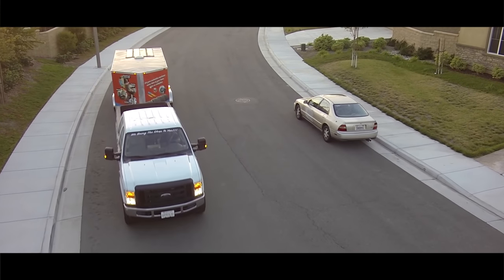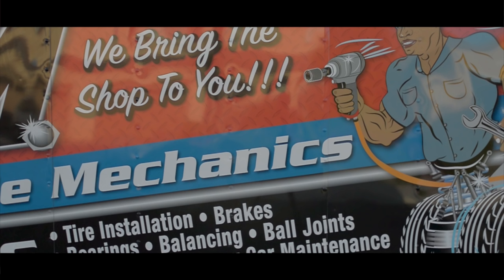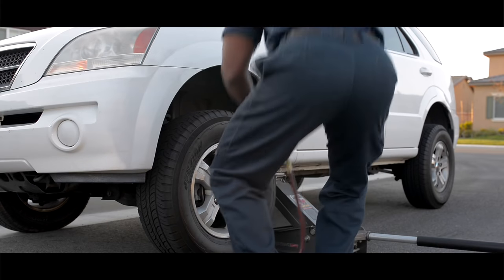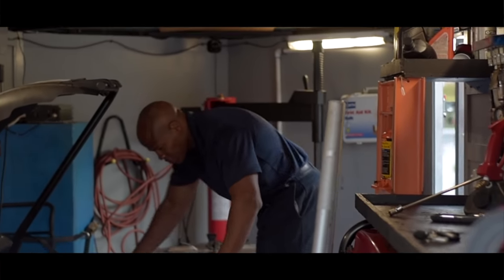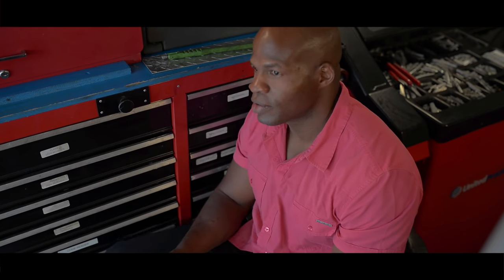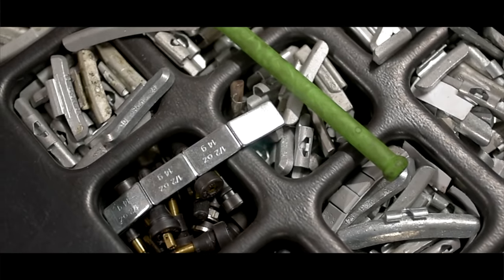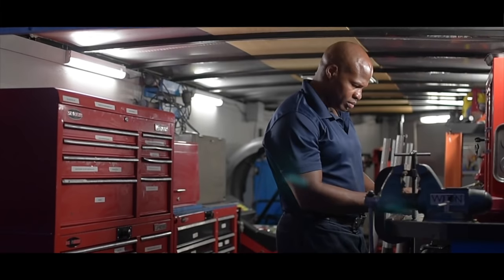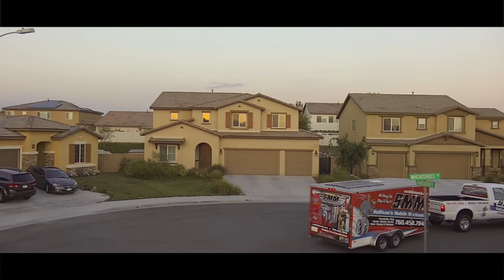Sullivan's Mobile Mechanic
🔹Mobile Mechanic Service

🔹Brings The Shop To You!

🔹Location: San Diego,CA

🔹Serving: San Diego County